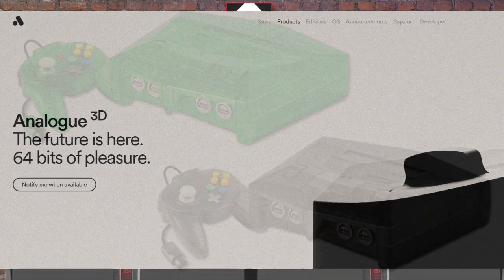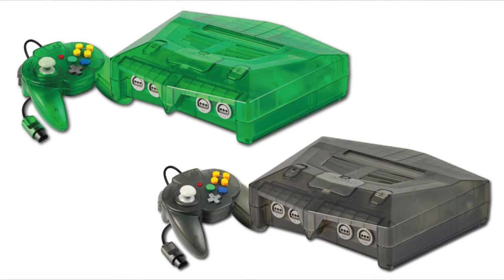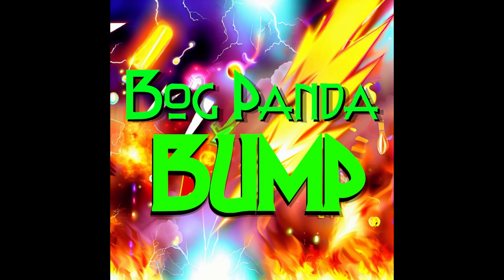Skip it/list it/buy it - $500 Analogue Pocket #540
Dr. Mike* and I discuss New Wave Toys Zoltar Miniature Fortune Teller Machine.

Super awesome. Super expensive.

Here is the link to our TOTALLY FREE Gameboy game “Slap-Dash”

Dr. Mike* (@officialpagan) and Kelly (@kellythul)

* He is NOT a real doctor